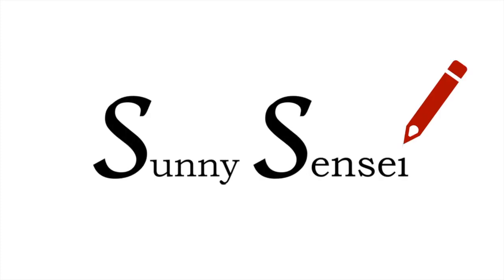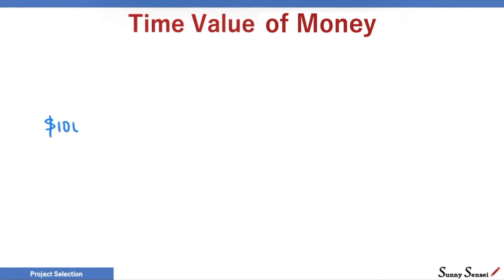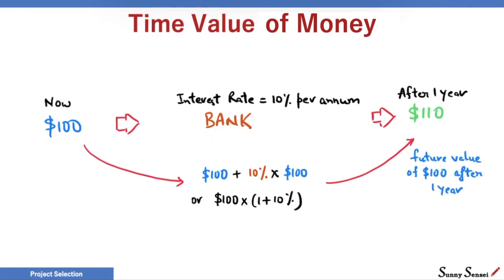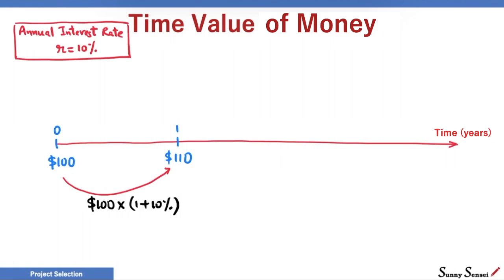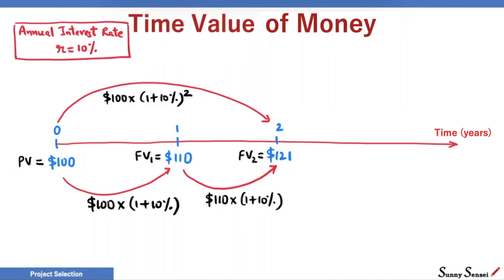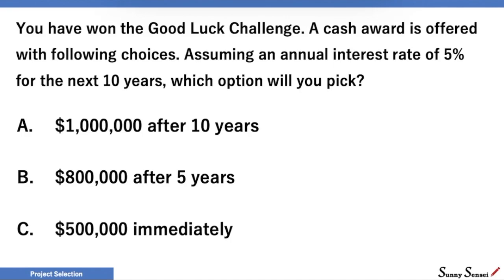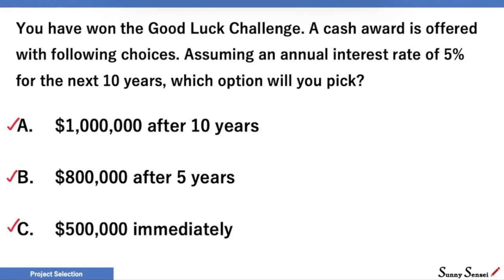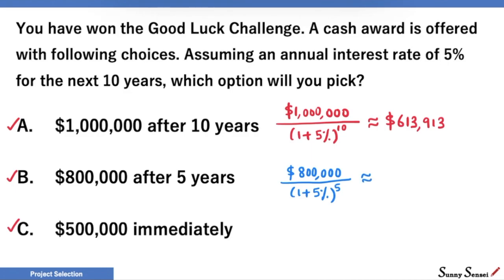What is Time Value of Money? | Present Value | Future Value | PMP Exam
There is always a limitation on resources, be it money, material, people or time. Limited resources do not allow us to undertake all the possible projects. Project Managers should be able to evaluate the business cases for each project, prioritize the projects and then pick the ones with the top priority. In this lesson, we will explain the close relationship between money and time. This concept will help us to understand the various means of business case development and project selection.

Time Value of Money: A dollar today is worth more than a dollar tomorrow
What is Present Value (PV)?
What is Future Value (FV)?
How is Present Value related to Future Value?
Formula for PV and FV
Solved Problems